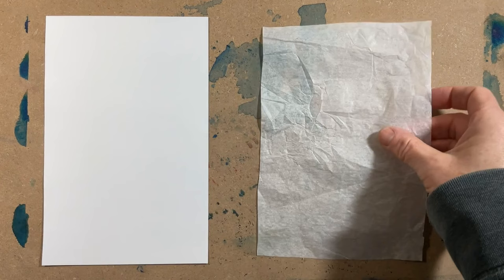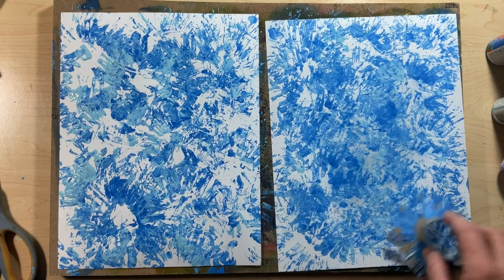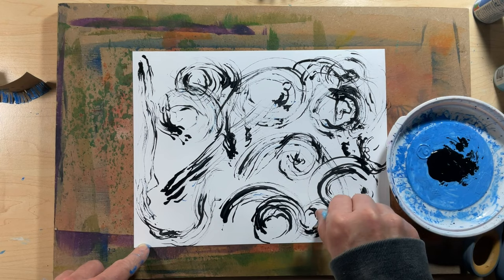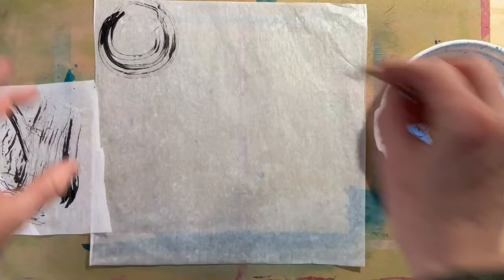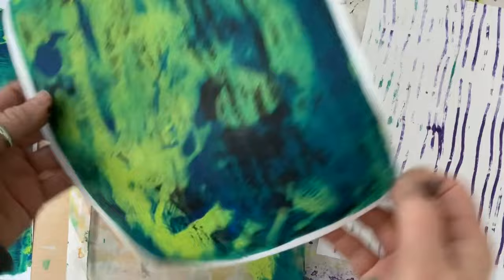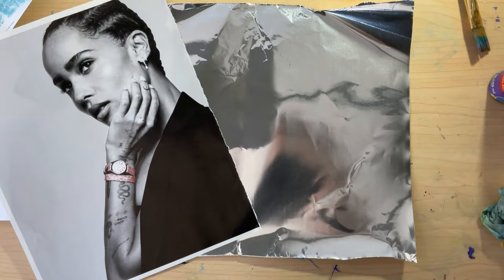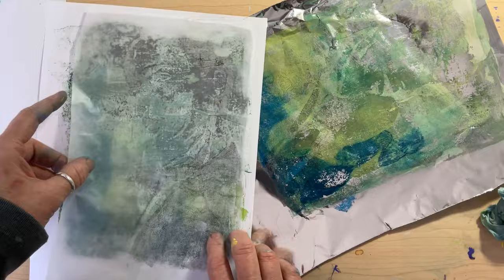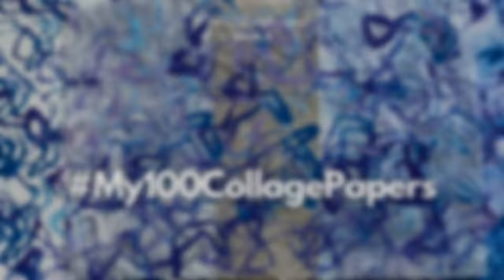You won't believe the art you can make with toilet paper tubes & aluminum foil!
It's Week 6 of My100CollagePapers, and my using-stuff-around-the-house theme was dominated by toilet paper tubes (who knew they were such a useful art tool!), followed by aluminum foil, which is fun for monoprints, and, YES! IT CAN BE USED FOR IMAGE TRANSFERS!

0:00 100 Collage Papers Week 6
00:12 Toilet Paper Tube Abstract Stamps
01:54 Toilet Paper Tube Stamps 2
04:43 Toilet Paper Tube Mark-Making Brush
10:50 Toilet Paper Tube & Rubber Bands Texture Roller
13:28 Aluminum Foil Monoprints
16:55 Aluminum foil image transfer on tissue paper
20:36 Aluminum Foil Image Transfer on Cardstock

I buy my favorite Liquitex Basics paints from Blick Art Materials. You can check they out below: